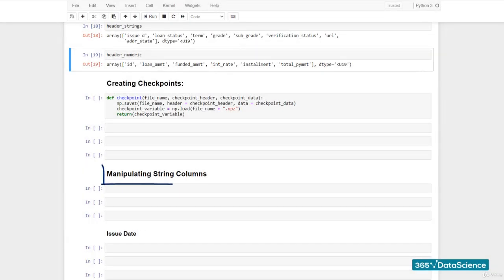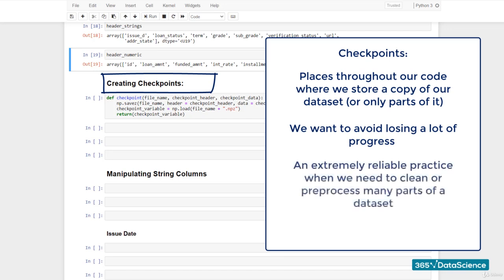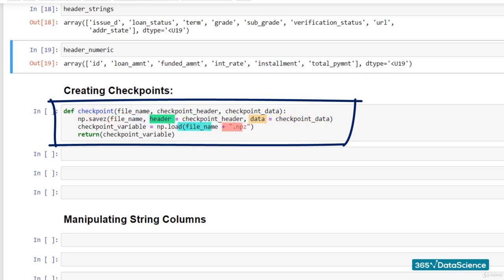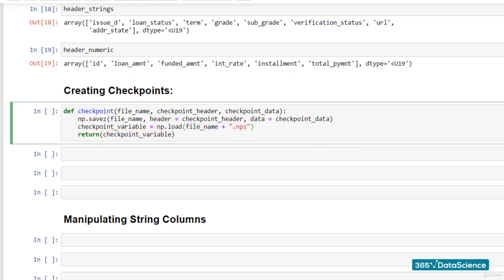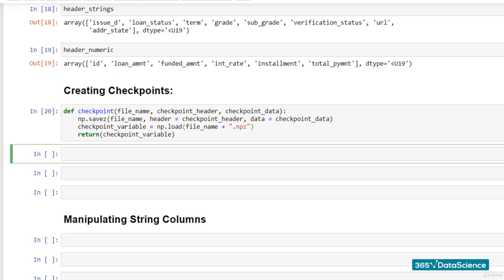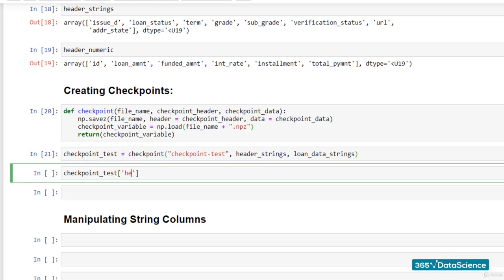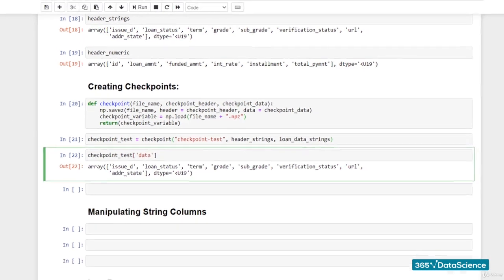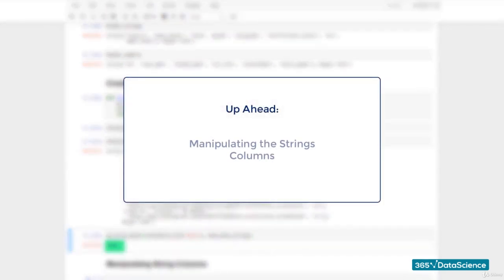005 Setting Up Creating Checkpoints